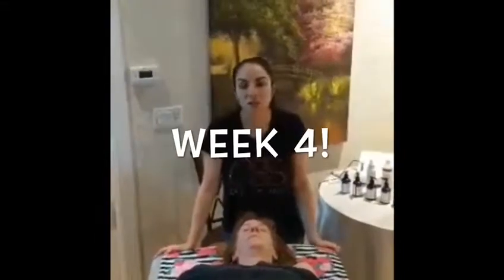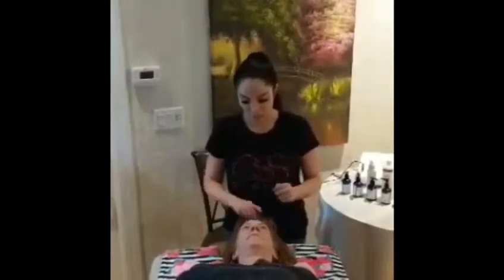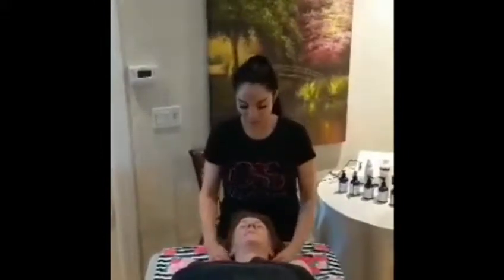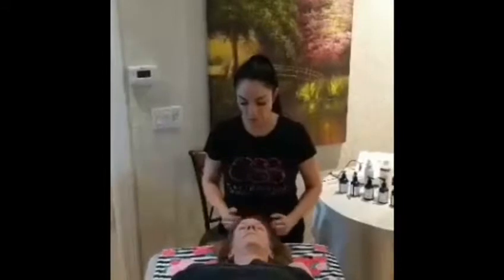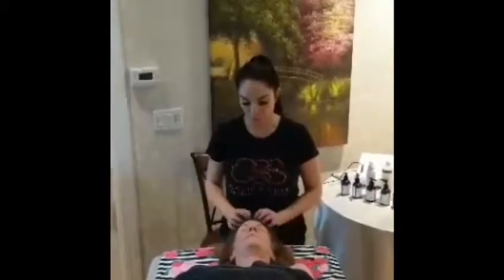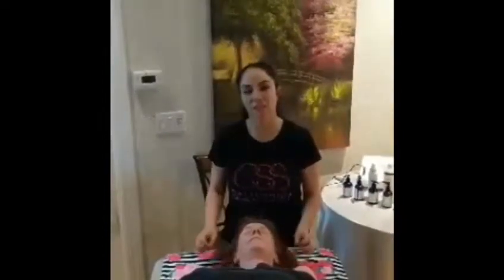Jenny Tryon in the Compromised Category in The Skin Games 2019 | Video 4